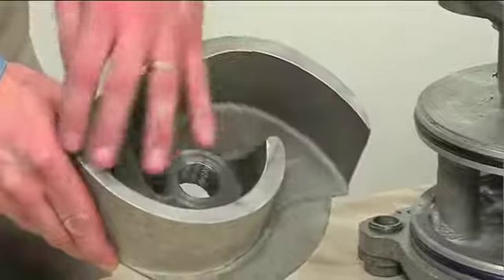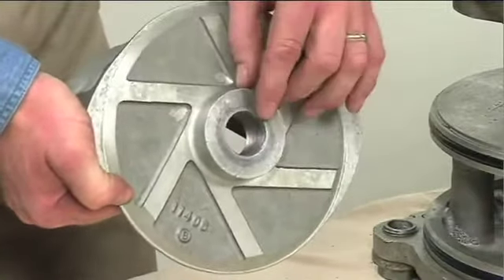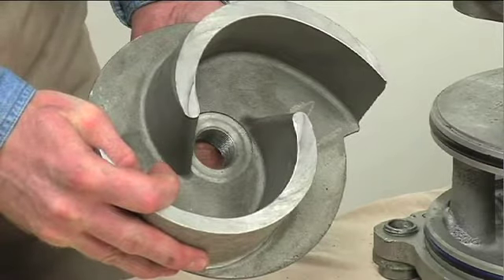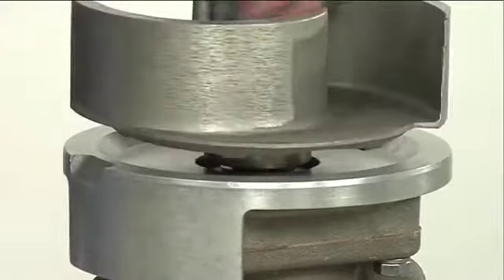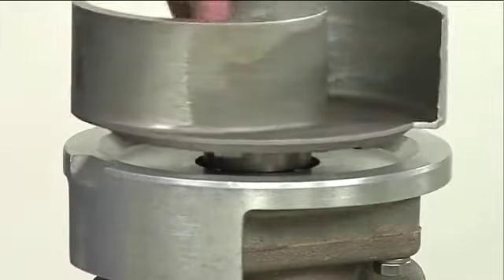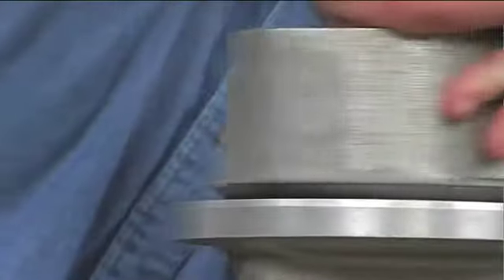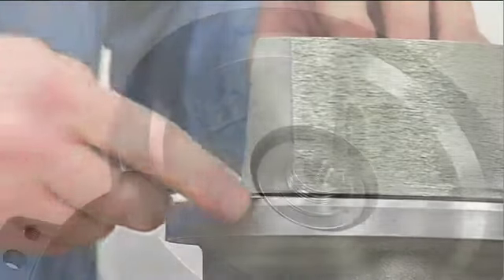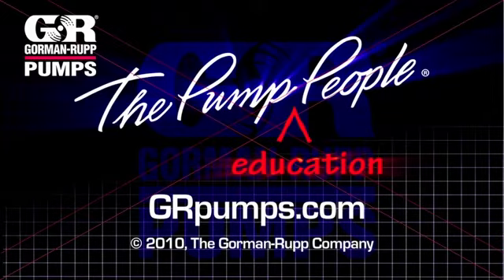Super T Series Pump Maintenance Pt 8 Impeller Installation and Adjustment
The eighth video in a series on Gorman-Rupp Super T Series Pump service. This part covers the installation and adjustment of the impeller. REVIEW THE PART 1 SAFETY VIDEO before servicing your pump.